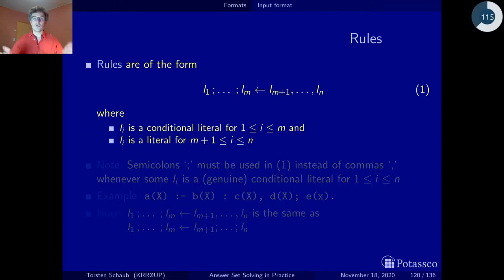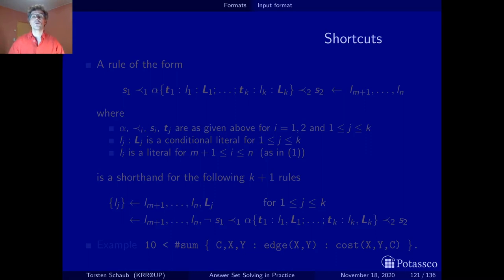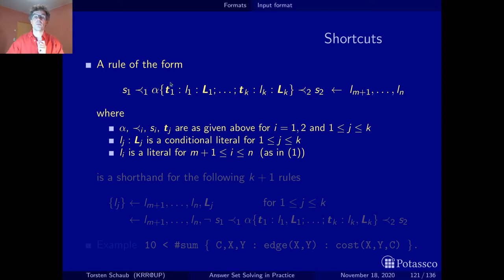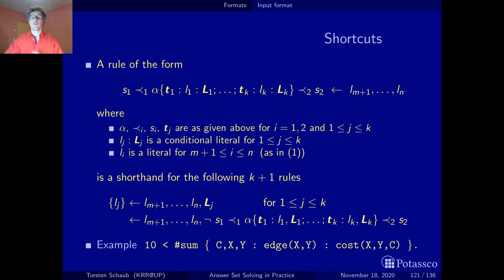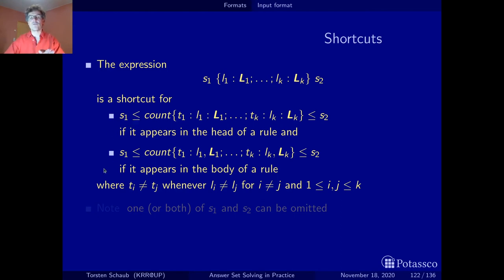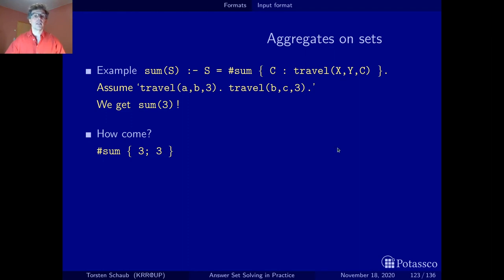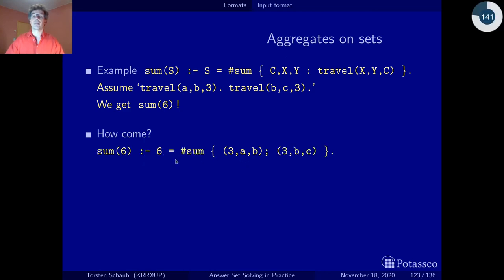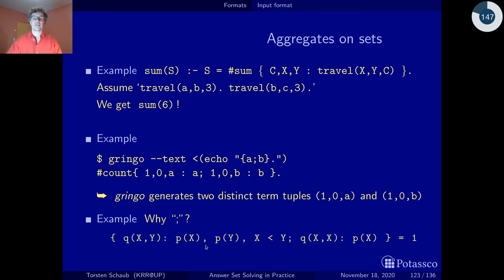Answer set solving in practice, language, formats (input, rules and aggregates)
Starting from how rules are built from (aggregate and conditional) literals,
we details gringo's full-fledged aggregates along with some pragmatic issues